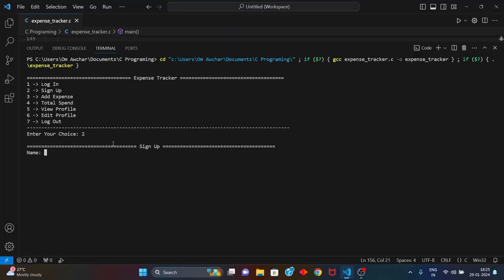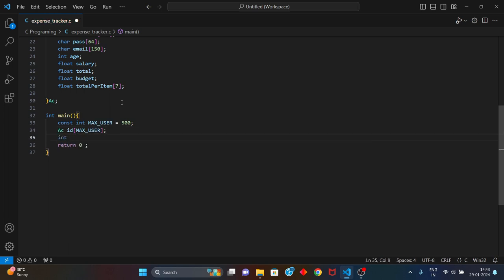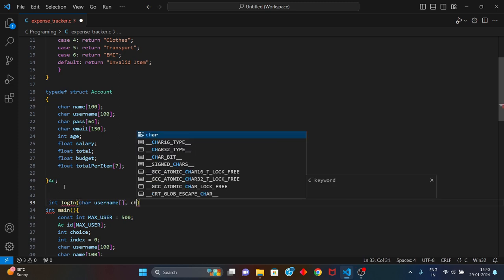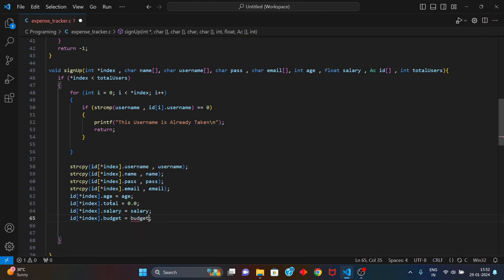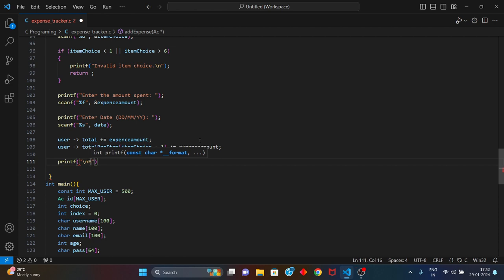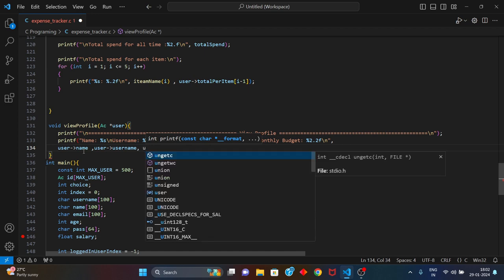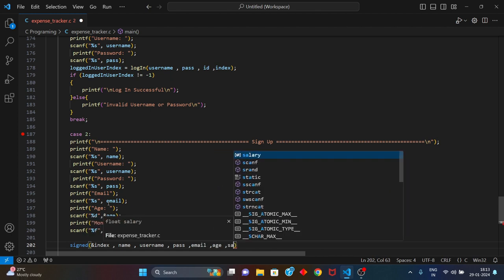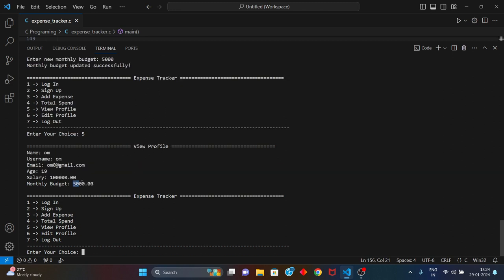Movie Ticket Booking System: Building an Epic C project ! | C Programming Project | C Tutorial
🎬 Movie Ticket System in C | Step-by-Step Tutorial with Source Code | Learn C Programming 🖥️

👋 Welcome to @CodesofOm! In this video, we'll guide you through building a practical Movie Ticket Booking System in the C programming language. Whether you're a beginner or looking to enhance your C programming skills, this tutorial is designed to help you understand the essentials of creating a ticket booking system for a cinema.

🔍 Key Topics Covered:

Displaying available movies and their details
Booking tickets and updating seat availability
Writing booked tickets to a file

Learn by doing: Follow along with our step-by-step instructions and hands-on coding examples.
Gain real-world skills: Understand the fundamentals of building a ticket booking system, applicable in various programming scenarios.
Accessible for all skill levels: Whether you're a beginner or looking to reinforce your C programming knowledge, this tutorial caters to different experience levels.

👩‍💻 Ready to Code? Let's dive in and create a Movie Ticket Booking System together!

Movie Ticket Booking System

C Project Example

Learn C Programming Step-by-Step

Movie Ticket System Source Code

C Programming Project Tutorial

Ticket Booking Program in C

Structs in C

Cinema Booking System

C Language Coding Example

Interactive C Program

Practical C Programming

C Project Walkthrough

Source Code Explanation

Building a C Application

Programming Logic in C

Beginner-Friendly C Programming

Hands-On C Coding

File Input/Output in C

Console Application in C

Coding Best Practices in C

C Programming Exercise

Project Development in C

User Input Handling in C

Code Structure in C

C Language Development

Real-World C Programming

C Programming Techniques

Learn C Programming from Scratch

Understanding C Language Features

C Program Design

C Code Debugging Tips

Cinema Ticket Reservation in C

C Project Guidelines

Ticket Management System

Movie Database Handling in C

Advanced C Programming Concepts

Programming Project in C

Coding Standards in C

Building Scalable C Programs

Efficient C Code Writing

Creating User Interfaces in C

Coding Patterns in C

Practical Implementation of C

C Program Optimization Techniques